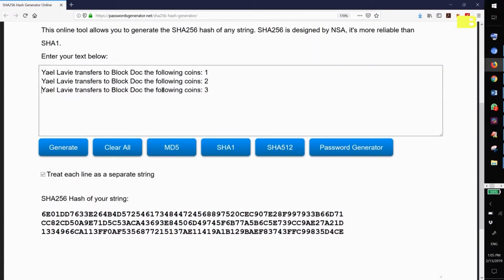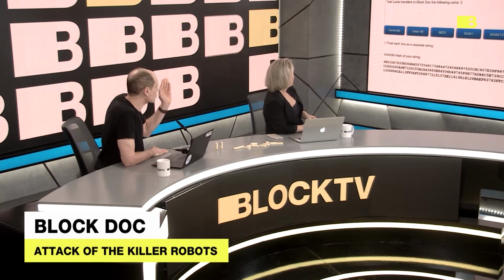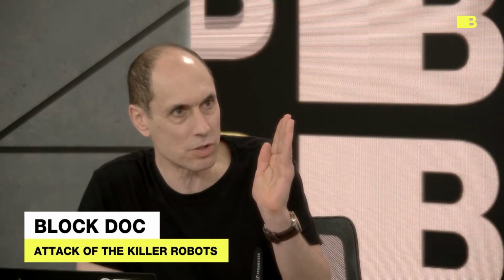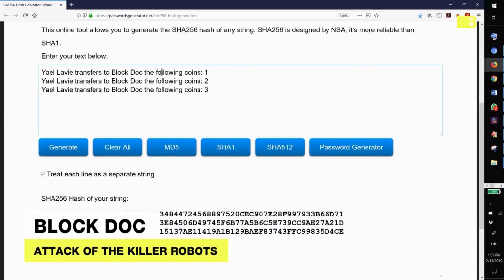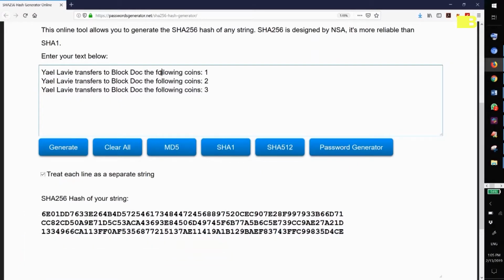Attack of the killer robots | BLOCK DOC 130219